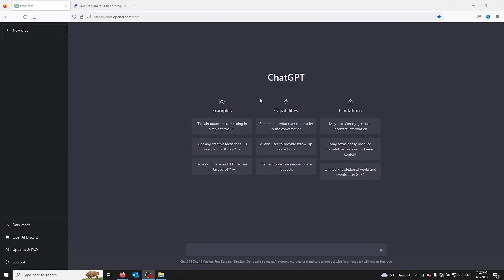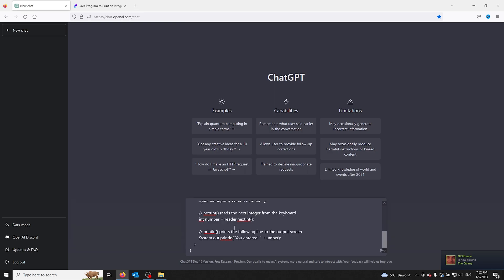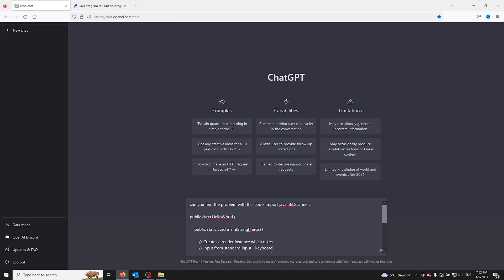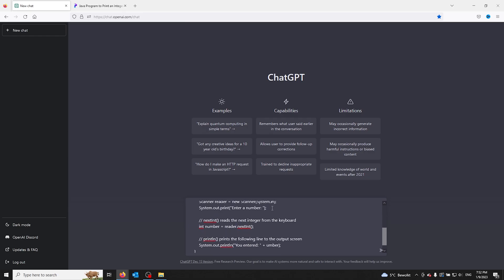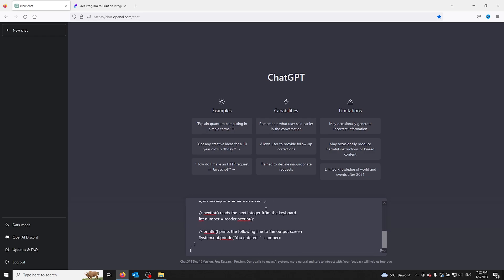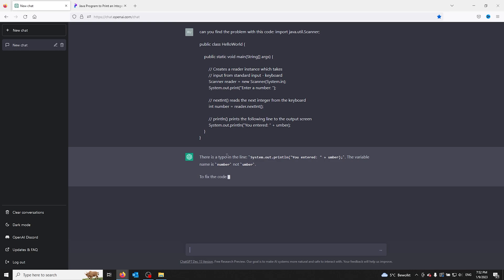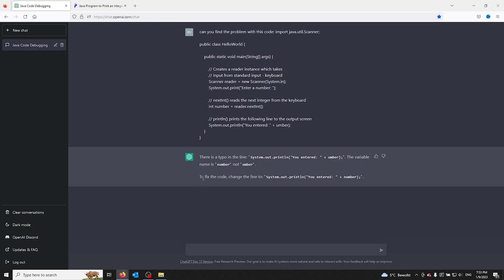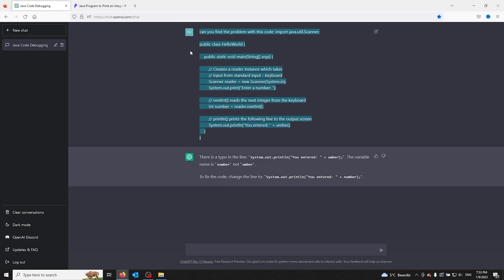How To Audit And Fix Any Code Using Chat GPT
Are you having trouble with your code? In this video, we'll show you how to use chat GPT (Generative Pre-trained Transformer) to audit and fix any codebase. Chat GPT is a powerful natural language processing tool that can understand and analyze code written in various programming languages. By using chat GPT, you can easily identify errors, bugs, and other issues in your code, and get suggestions on how to fix them. We'll walk you through the process of using chat GPT to audit and fix your code, and show you how to integrate it into your workflow. Whether you're a beginner or an experienced developer, this tutorial will help you get your code up and running smoothly.

To fix program code using chat GPT, you can follow these steps:

1.    First, you'll need to install and set up chat GPT on your computer. This typically involves downloading the necessary software and creating an account.

2.    Once chat GPT is installed and configured, you can start using it to analyze your code. Simply open up the chat GPT interface and paste your code into the designated text field.

3.    Chat GPT will then parse your code and identify any errors or issues that it finds. It may also provide suggestions on how to fix these issues.

4.    Review the errors and suggestions provided by chat GPT, and make any necessary changes to your code. You may need to iterate through this process several times until all issues have been resolved.

5.    When you're satisfied with your code, you can save your changes and run your program to see if it works as expected.

Keep in mind that chat GPT is just one tool that can be used to audit and fix code. There are many other code debugging and testing tools available, and the specific steps for using them may vary. It's always a good idea to consult the documentation for the tools you're using to get more detailed instructions.